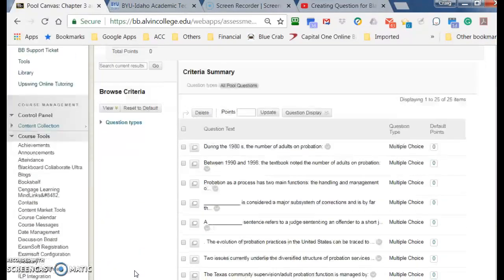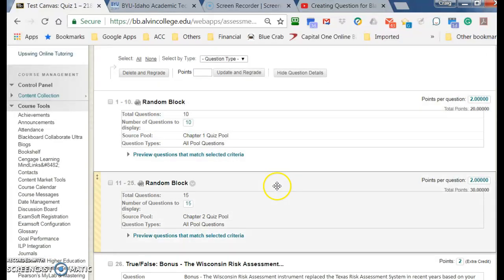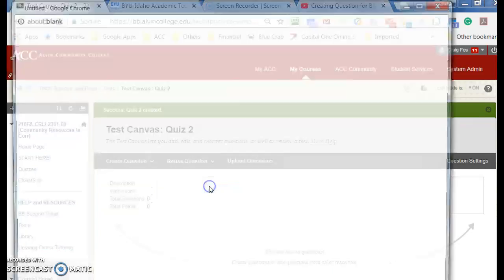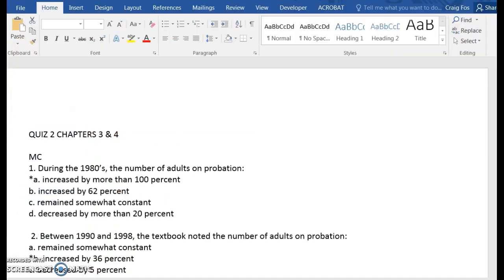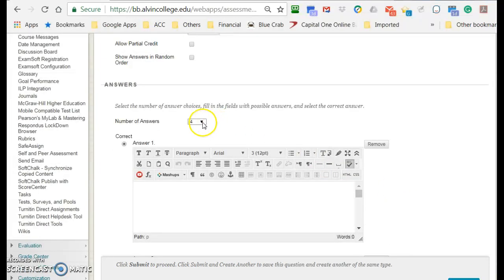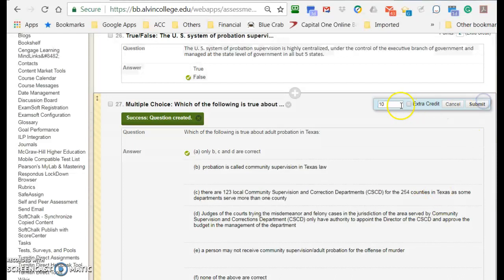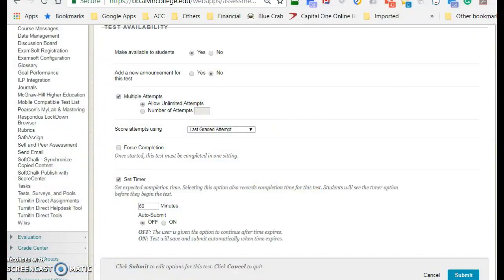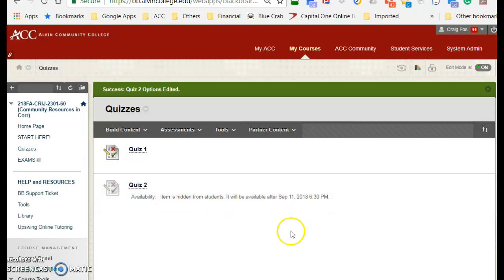Creating Question for Blackboard Exams Part 2